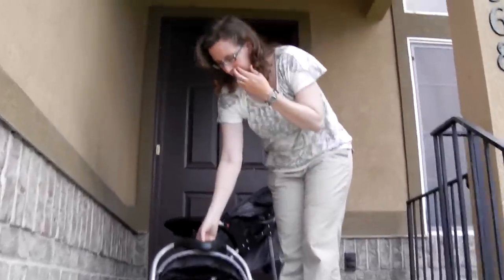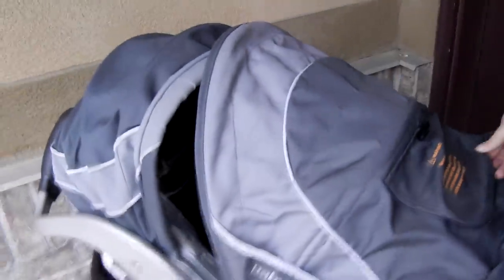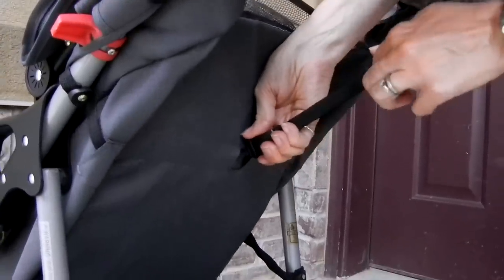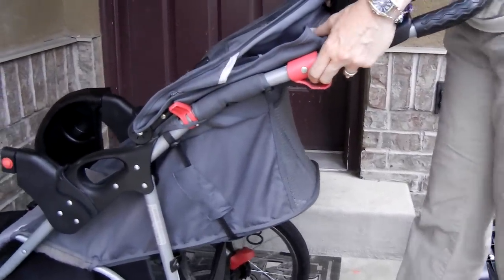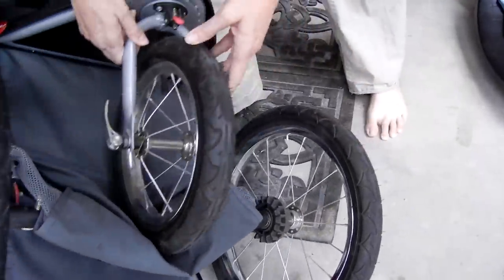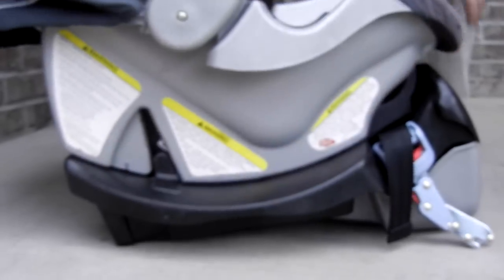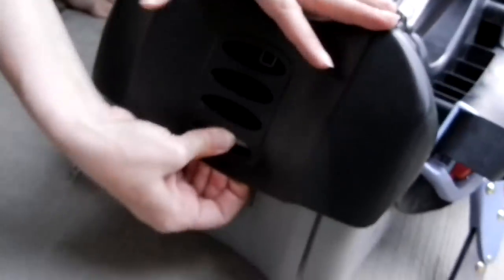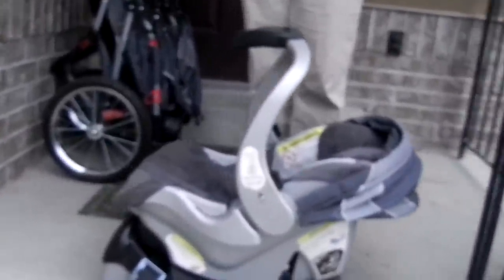Baby Trend Expedition Travel System (for Danna)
How to use the jogging stroller/car seat combo. Please see the diagrams on the car seat and base for more specifics on how to install the base in the car correctly, and how to put the car seat into the base properly.